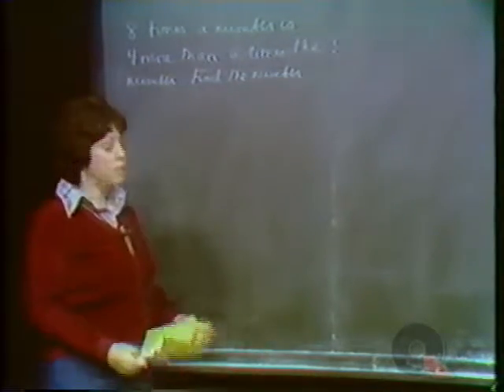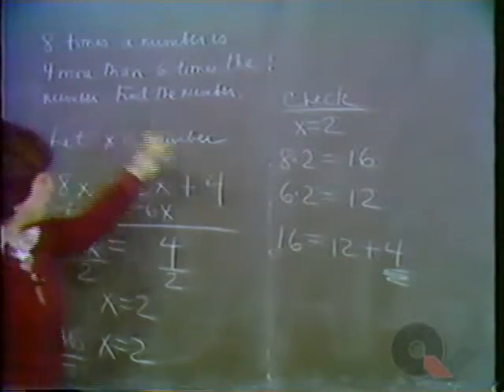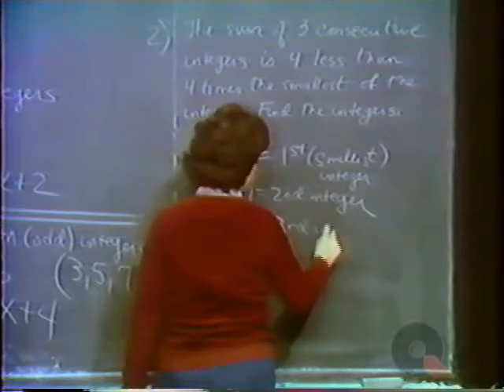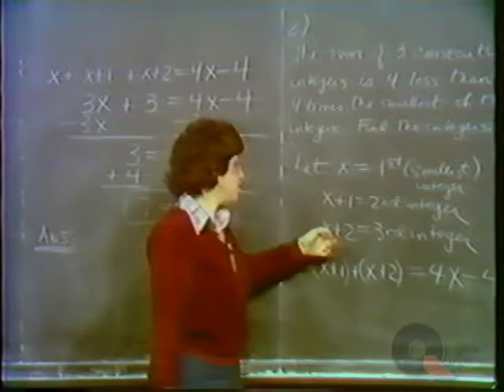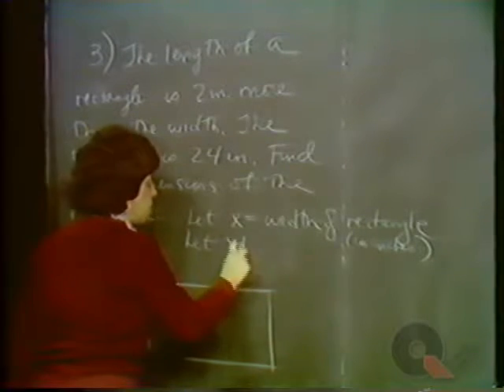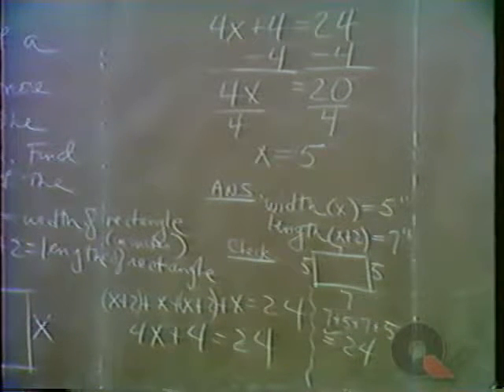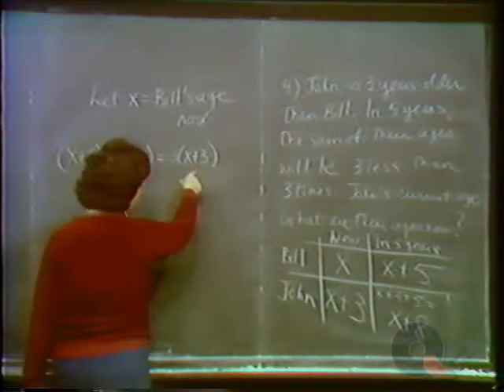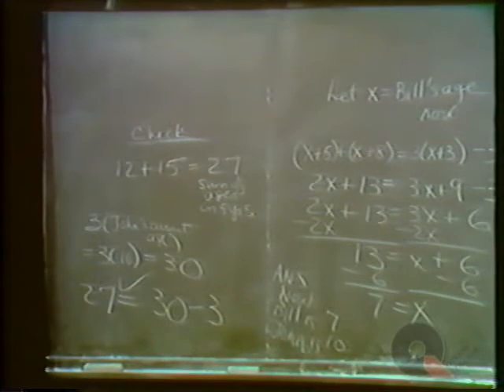Pre-Calculus #29: Word Problems Resulting in 1 First-Degree Equation